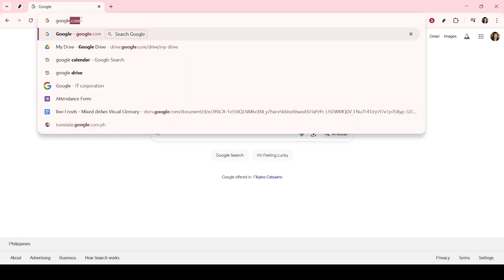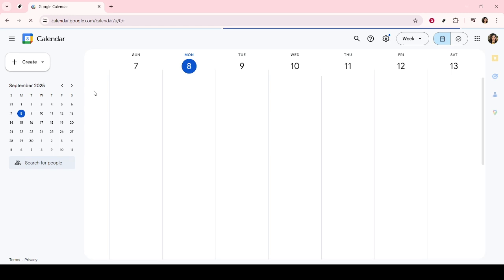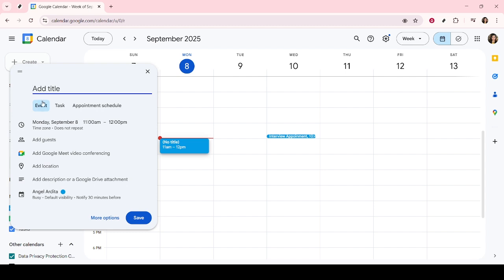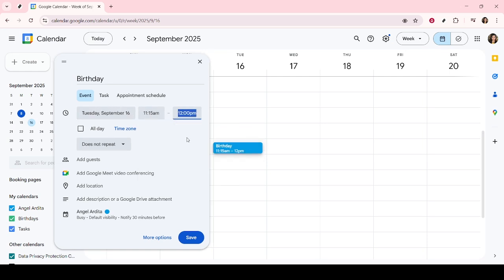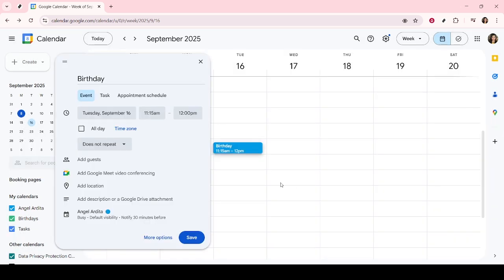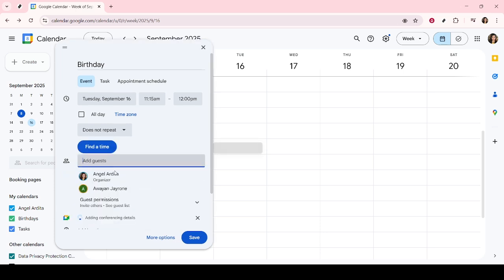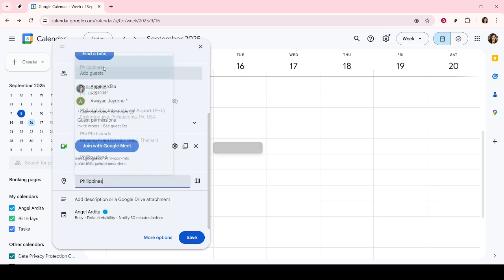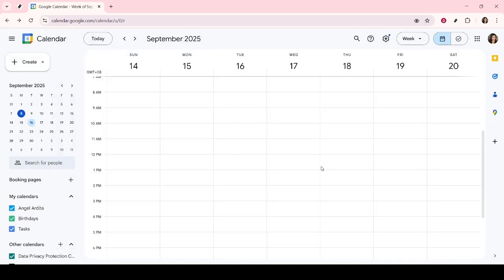How to use Google Calendar - Events and Timezones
📅 Confused about managing events across different time zones? In this quick tutorial, I’ll show you how to use Google Calendar to create events and adjust time zones so you never miss an important meeting, class, or appointment.

🔹 What you’ll learn in this video:

How to create and edit events in Google Calendar

How to change and manage time zones for events

Tips for scheduling with people in different locations

This guide is perfect for students, professionals, freelancers, and remote teams who want to stay organized and on time anywhere in the world.

👉 Watch until the end to learn how to master Google Calendar events and time zones in 2025!